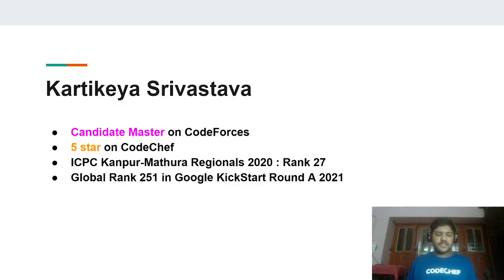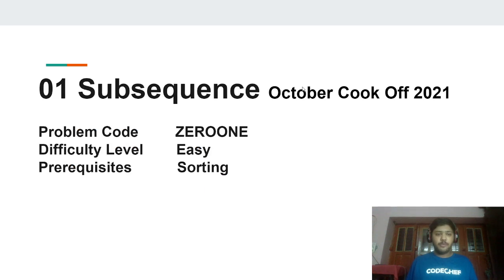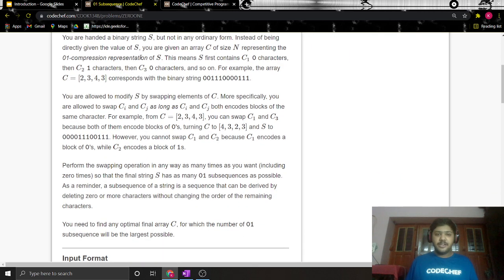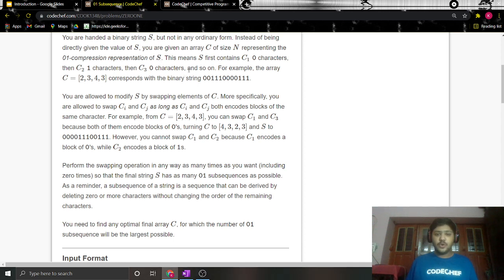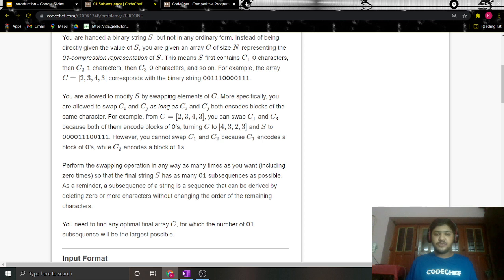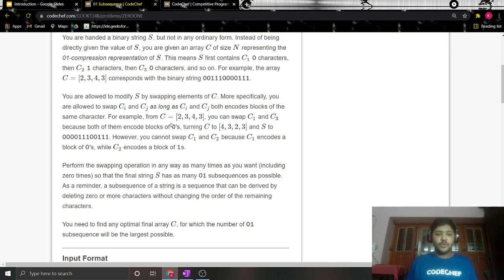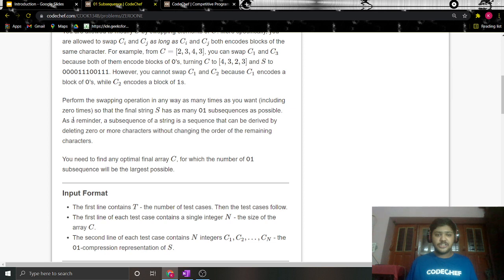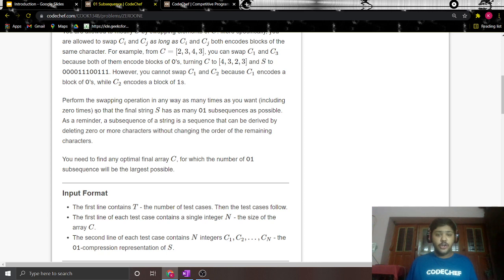01 Subsequence (ZEROONE) | October Cook-Off 2021 | Problem Solutions | CodeChef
This is the official video editorial of the CodeChef September Cook-Off 2021.

Problem: 01 Subsequence (ZEROONE)
Educator Name: Kartikeya Srivastava